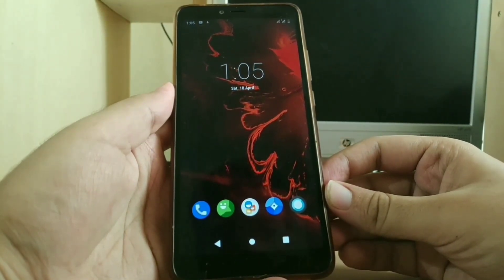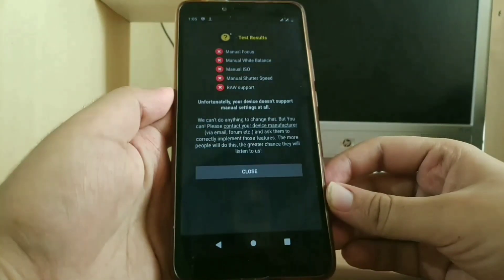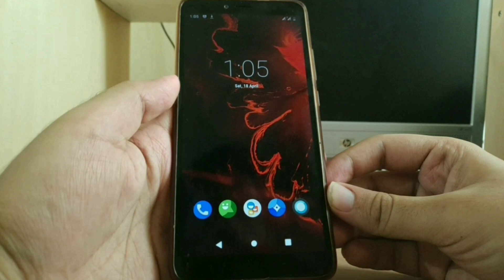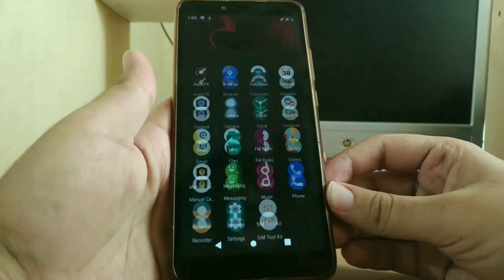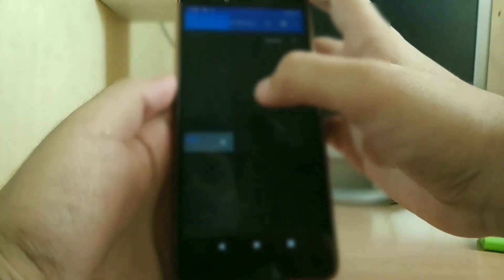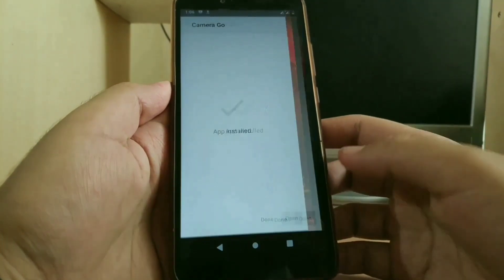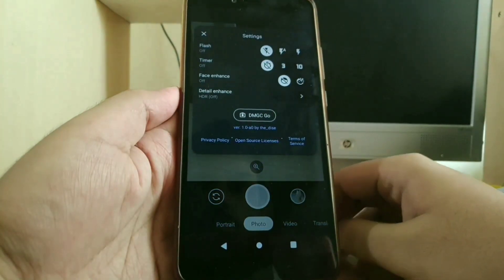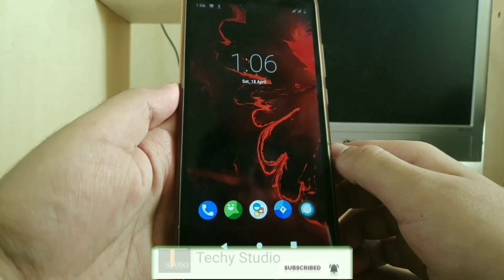Install Gcam on any Android phone No root/No camera2api | Google Camera GO | Techy Studio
Hey guys,today I am going to show you how you can install Google camera go on any Android device without enabling camera2api